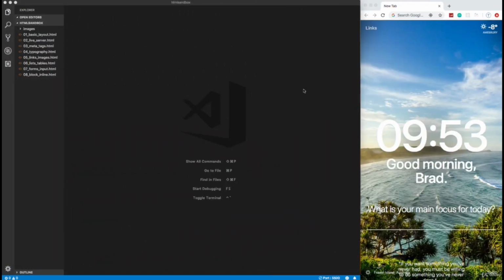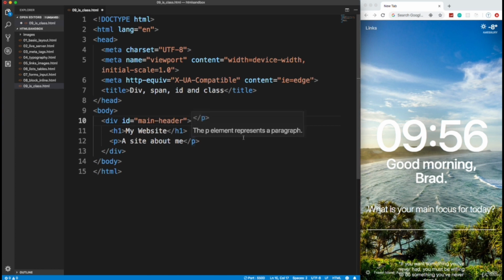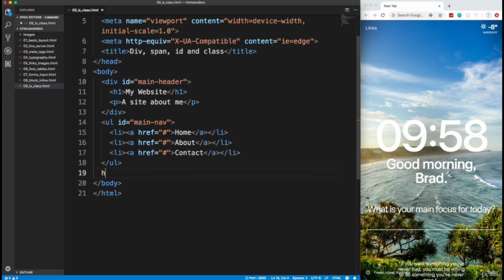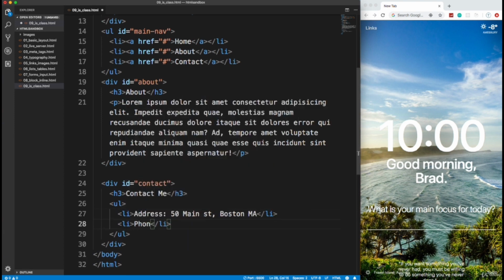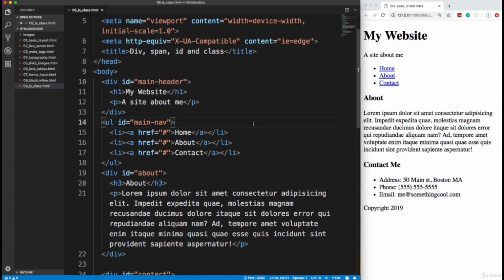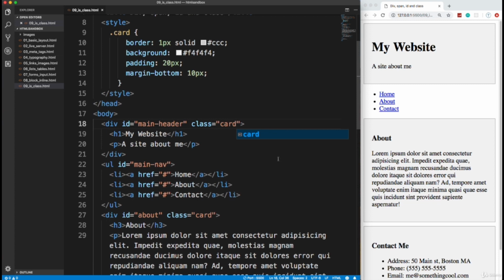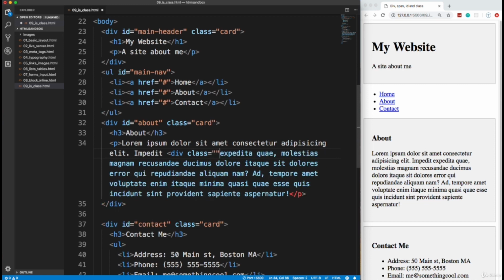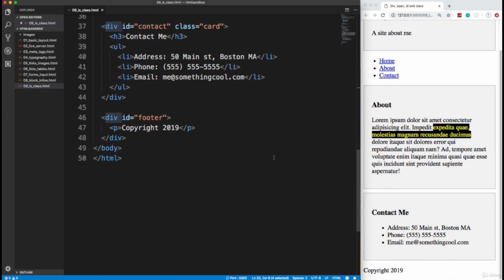10. Divs and Spans, Classes and Ids